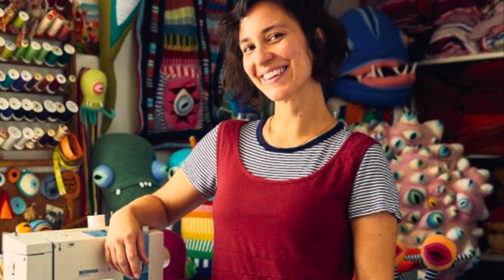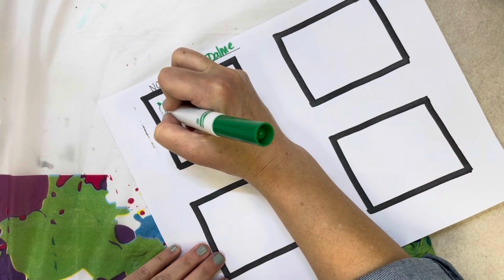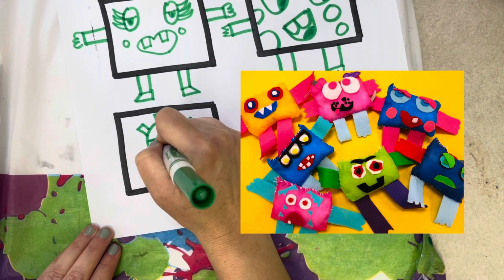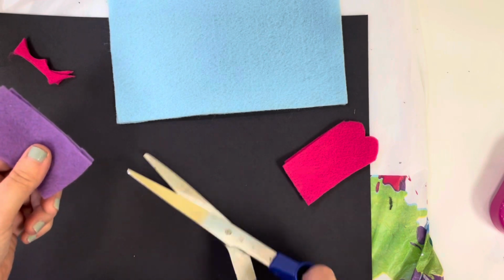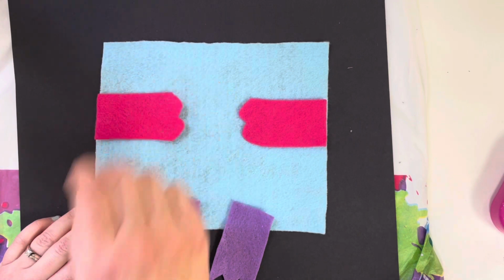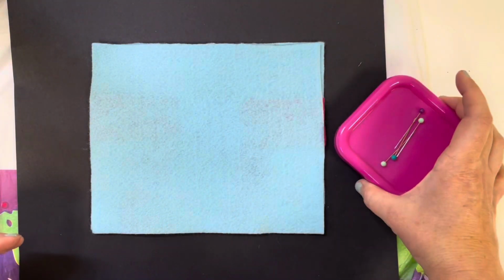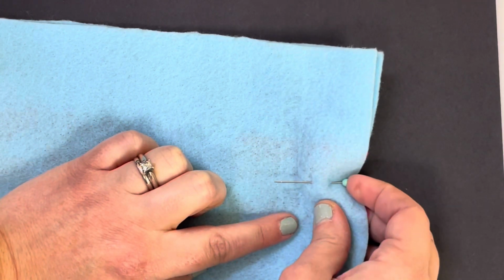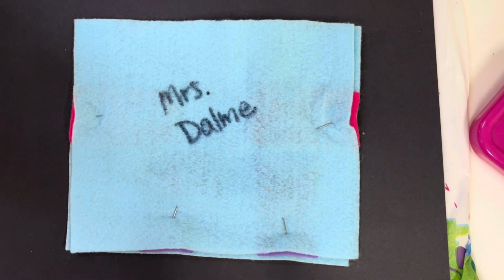Stitched Monsters Part 1 👀🧵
Let's create some practice drawings that will inspire our Hand-Stitched  Stuffed Monster!  Then we'll pin our monster body, arms, & legs into place!

This lesson was inspired by art teacher, Cassie Stephens!